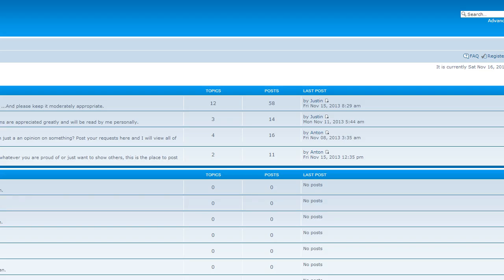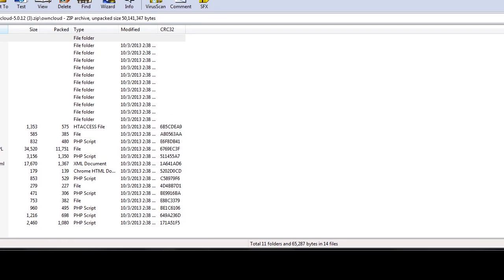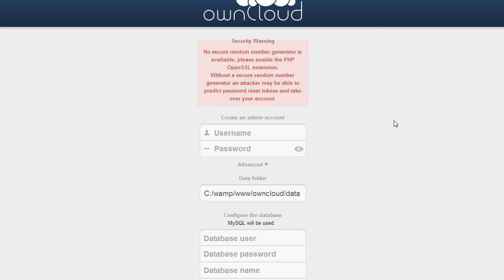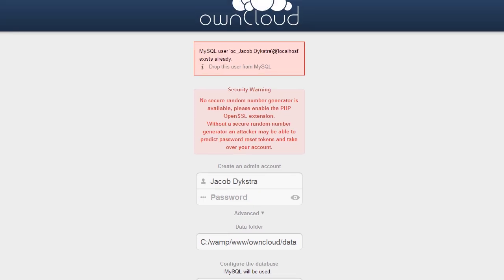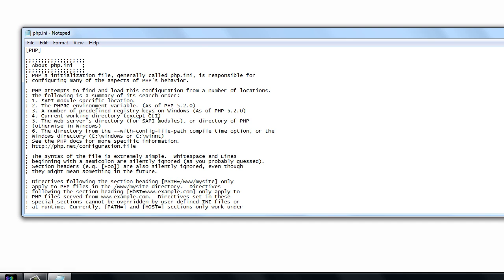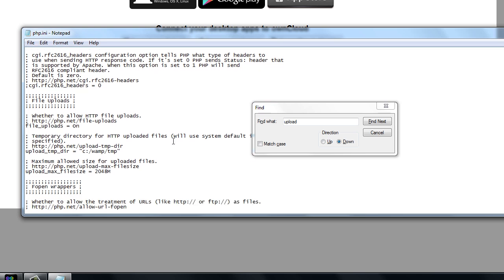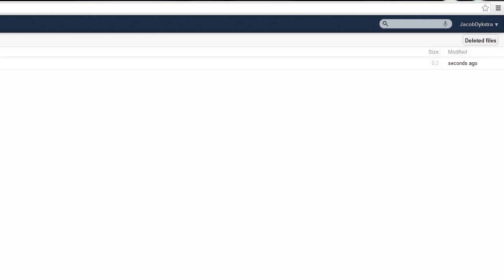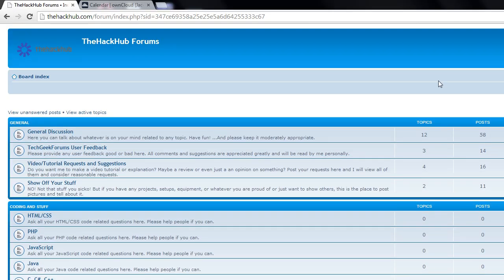How to install owncloud on a web server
here is the link to download owncloud.